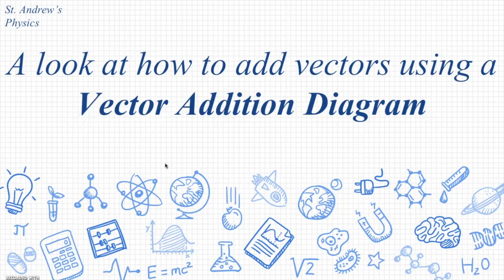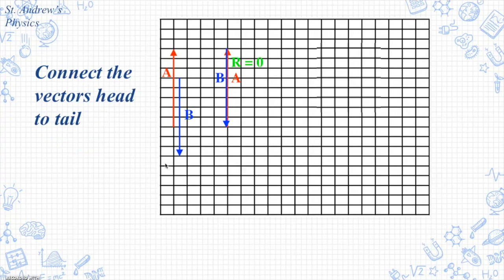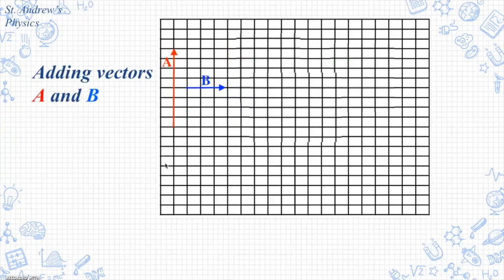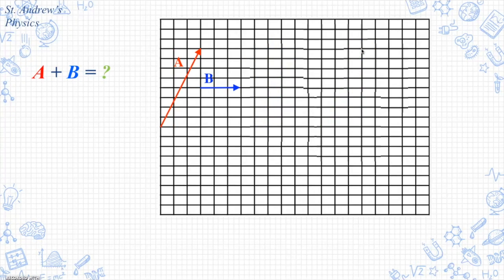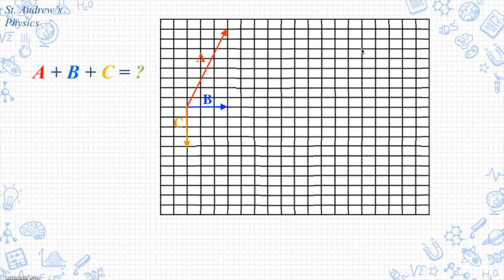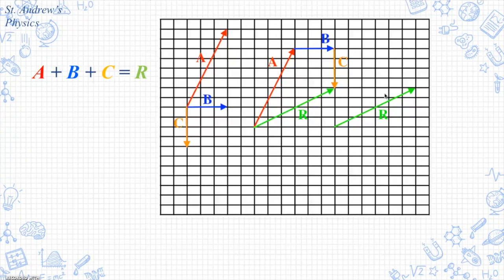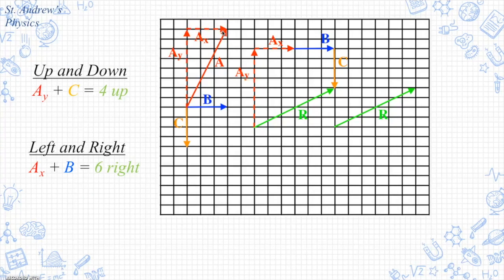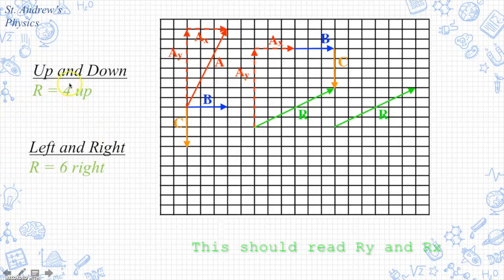Physics: Vector Addition Examples